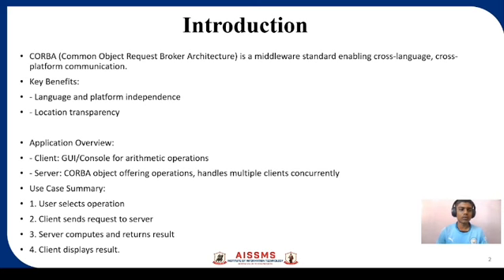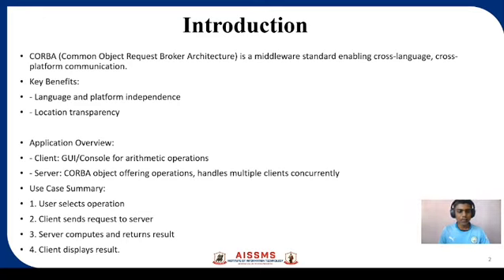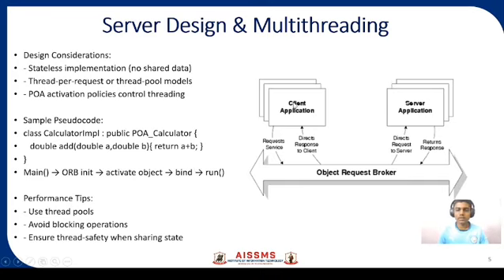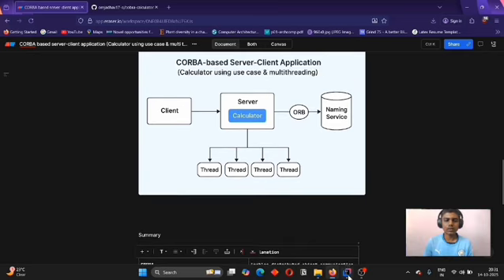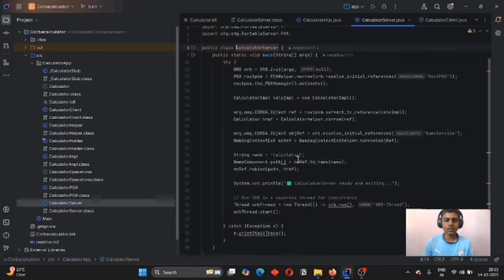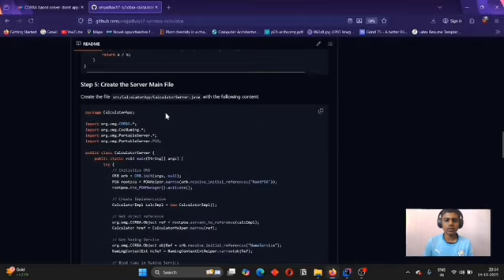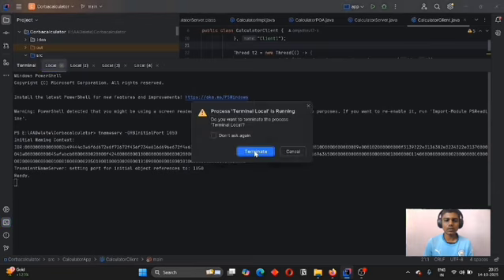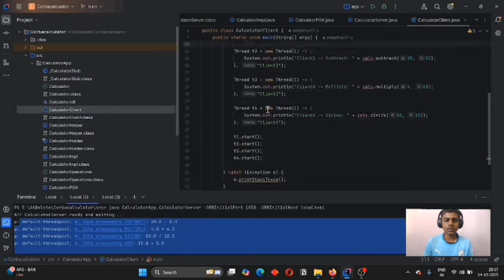CORBA based server-client application (Calculator using use case & multi treading)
This video presents Lab Experiment No. 3 of the Distributed Systems laboratory for B.Tech Information Technology students at AISSMS Institute of Information Technology (AISSMS IOIT), Pune.
The experiment demonstrates the development of a CORBA-based Server-Client Calculator Application that uses an appropriate use case and implements multithreading to handle multiple client requests concurrently.

Under the guidance of Dr. M. A. Thalor and Dr. M. Pathak, this project showcases how CORBA (Common Object Request Broker Architecture) can be used to build a distributed system that allows a client to communicate with a server transparently, even when both are running on different machines in a network.

This lab work aims to bridge the theoretical concepts of distributed computing with practical implementation using Java and CORBA middleware.